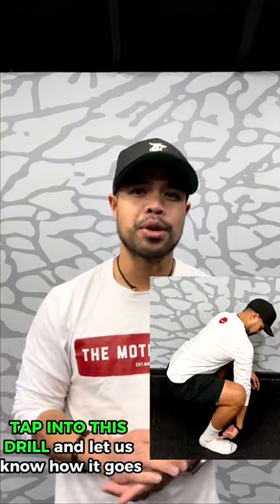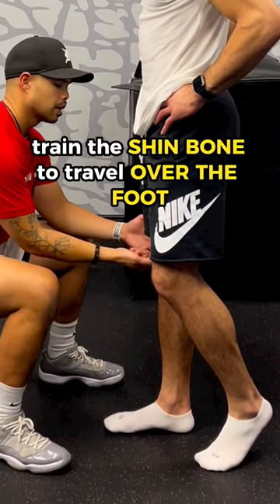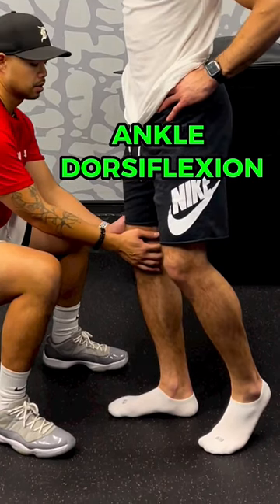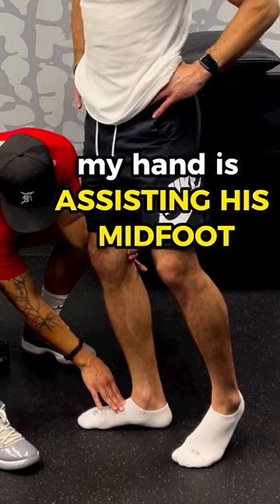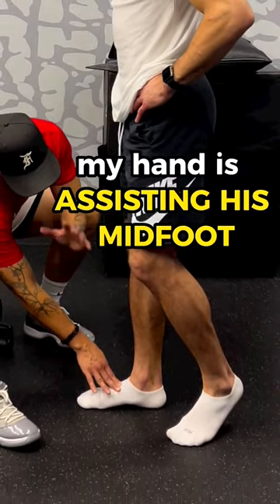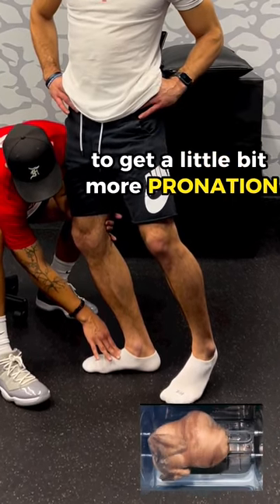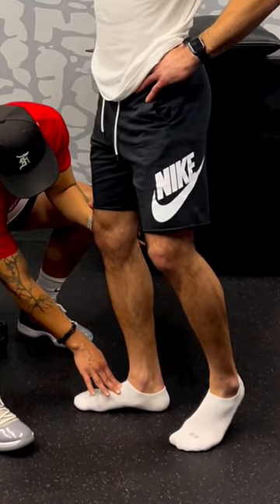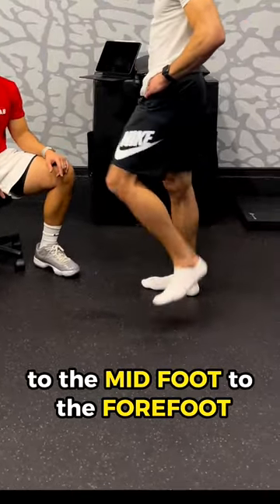Ankle Pinch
⁉️FRONT ANKLE PINCH WHEN YOU SQUAT⁉️

❓Have you tried a bunch of mobility drills with a band to help your ankle mobility and it still hasn’t helped❓

🔑This is a crucial drill to 🧱REORGANIZE🧱 your foot

It’s important to perform this with least amount of tension in your body as you shift from your heel towards your forefoot.

⛔️A few things to note:

🔺don’t go too fast
🔺don’t allow your toes to grip the floor (it will lock out your foot)
🧱THIS IS A SKILL🧱

This isn’t one of those get mobile fast drills. This is to be worked on with full intention.

You’re learning how to teach your foot to accept your body weight over your foot with proper transition for walking.